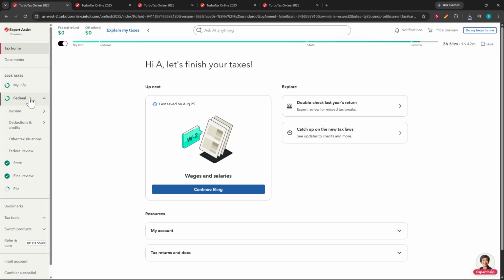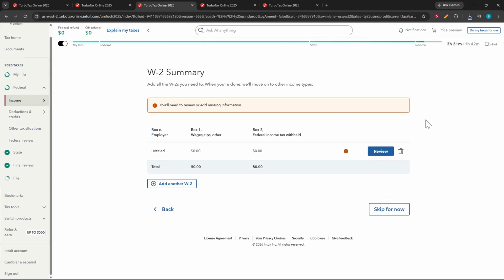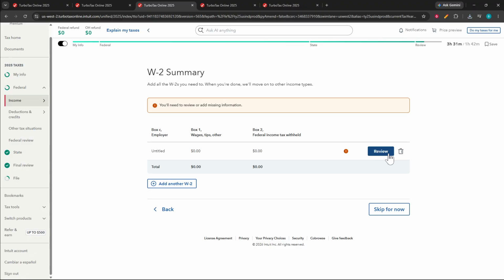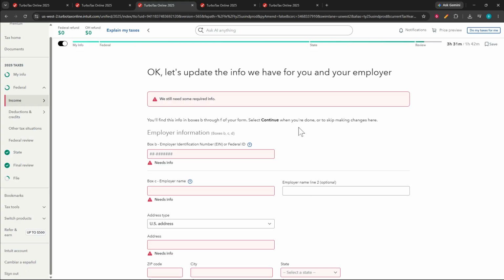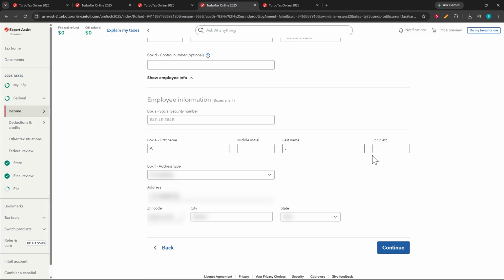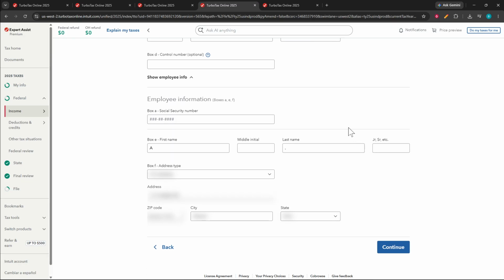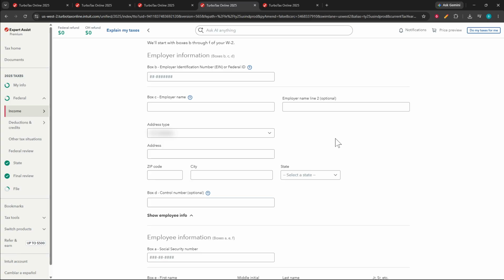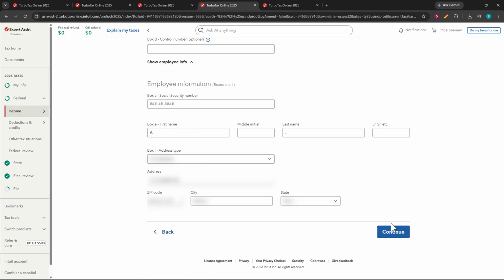How to Enter a Corrected W-2C in TurboTax [2026 Full Tutorial]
In today's video, I'll show you how to enter a corrected W-2C in TurboTax step by step. If your employer issued Form W-2c to correct information from your original W-2, you'll need to make sure your tax return reflects the corrected information.

You'll learn how to access the W-2 section, locate the original employer information, review the corrected fields shown on your W-2c, update the appropriate amounts or information in TurboTax, and review your return after making the corrections.